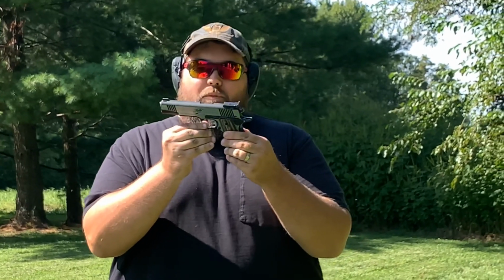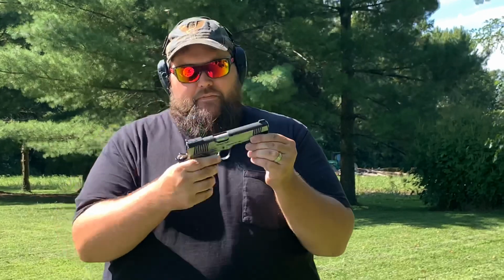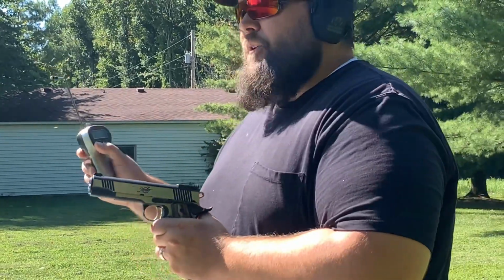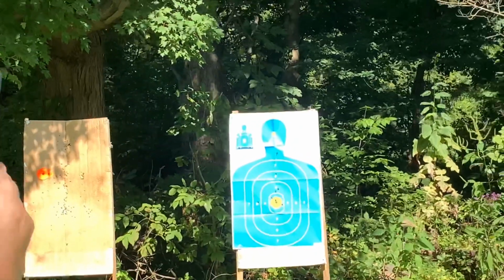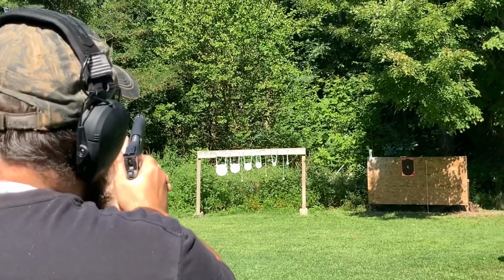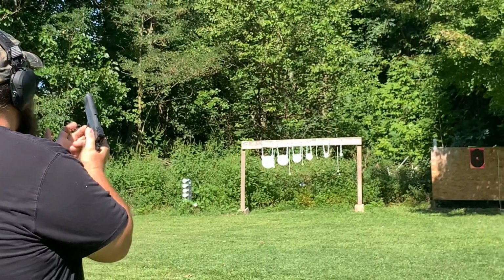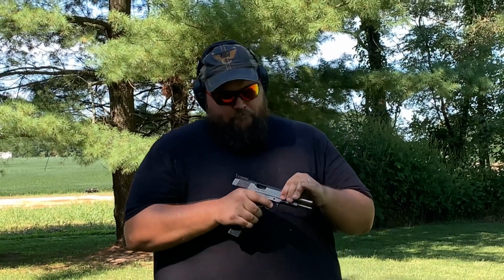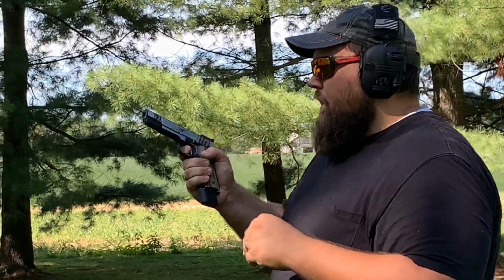Kimber Eclipse Target II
My review of the Kimber Eclipse Target II!

Copyrighted content: The ecstacy of gold - L'estasi dell'oro
Claimed by: [Merlin] Rossiter Road UK LTD and UMG